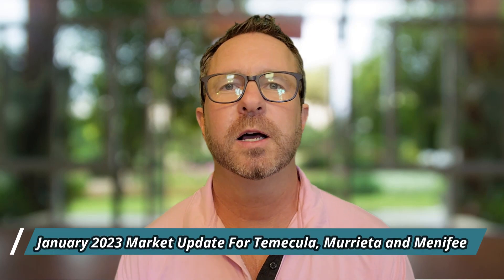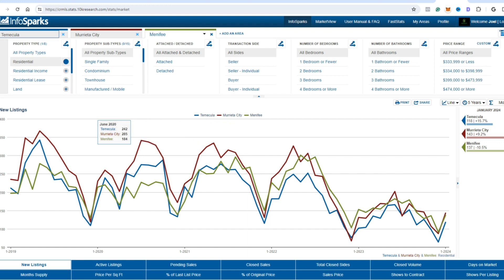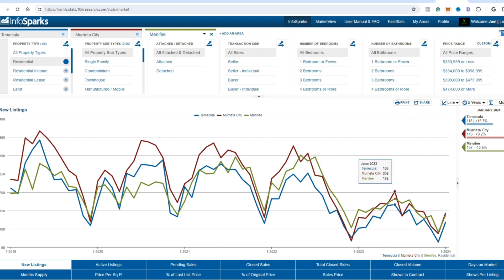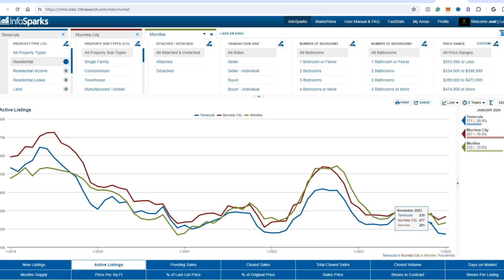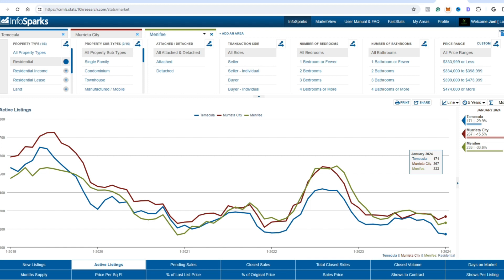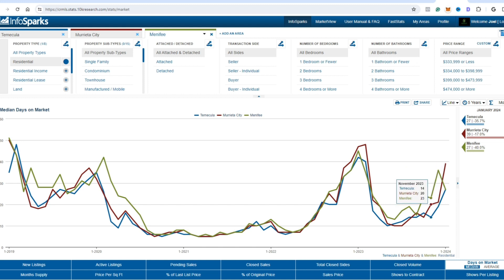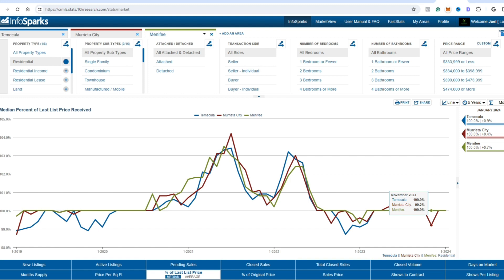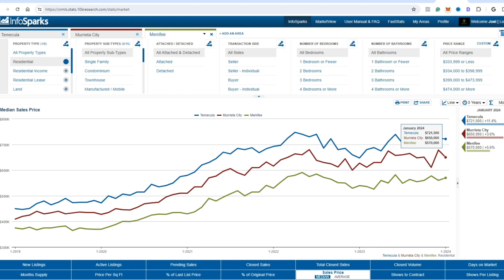Temecula, Murrieta, and Menifee Market Update! Inventory Is Still Very LOW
Temecula, Murrieta, and Menifee Market Update! Inventory Is Still Very LOW. If you're on the hunt for a YouTube channel dedicated to all things Temecula and its neighboring regions—covering the latest in the housing market, fun activities, top schools, happy hour and restaurant updates, and much more—don't forget to hit subscribe on Exploring Temecula.

Greenleaf Real Estate
Joel & Christie Daniel Kaitlyn Markham ( Buyer Specialist)
Licensed Real Estate Broker & Certified Appraiser in Temecula, California